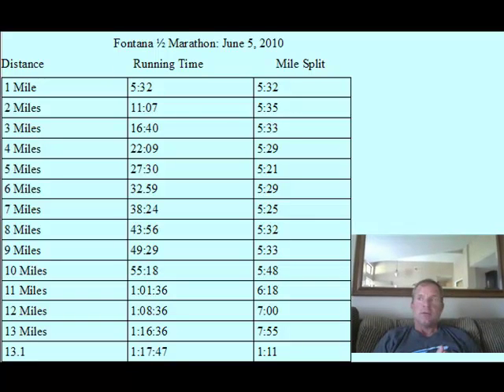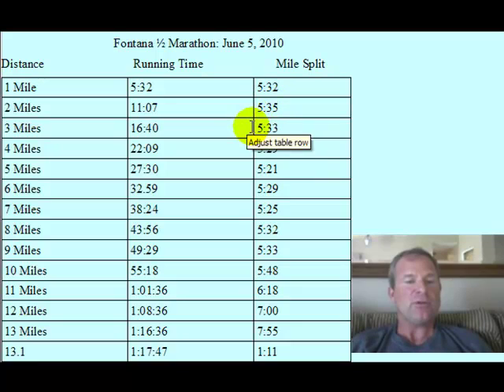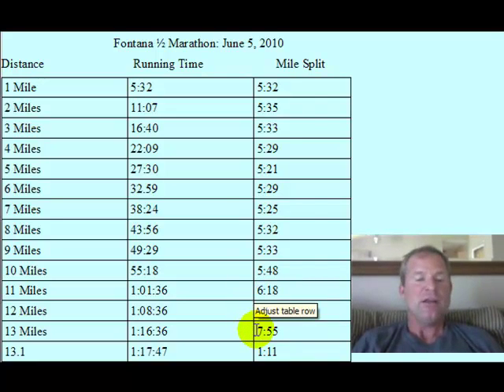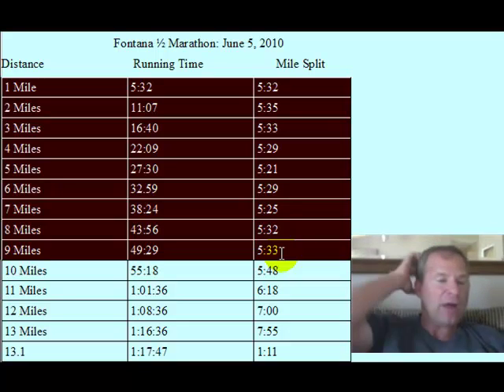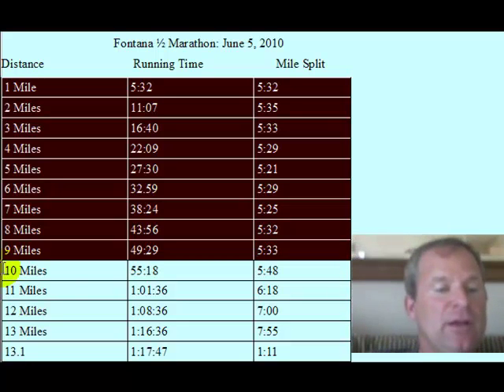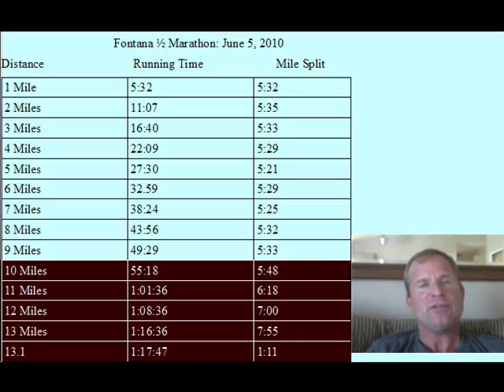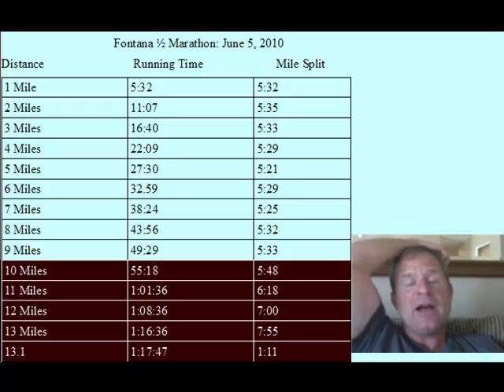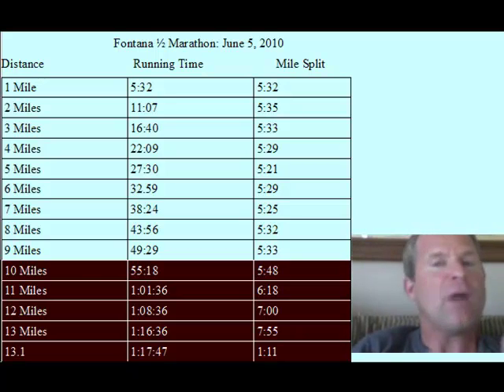Fontana 1/2 Marathon: What NOT to Do!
This is 1/2 videos showcasing a 44 year-old-runner who blazes through the first 9 miles of the course (5:24 mile pace). The other 4 miles? Well, that entirely another matter as this video shows. Learn what NOT to do when running a downhill marathon.